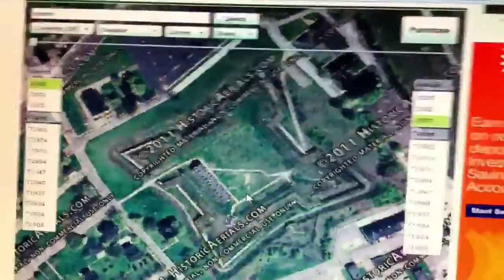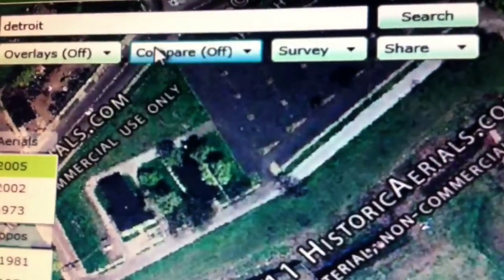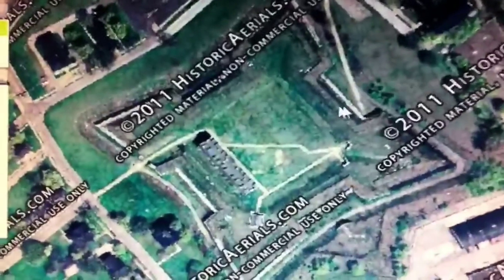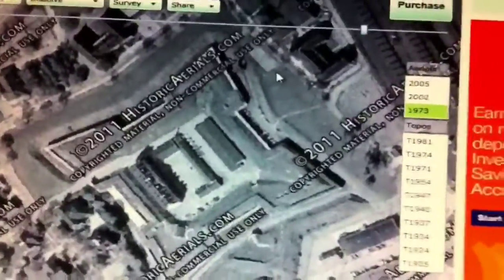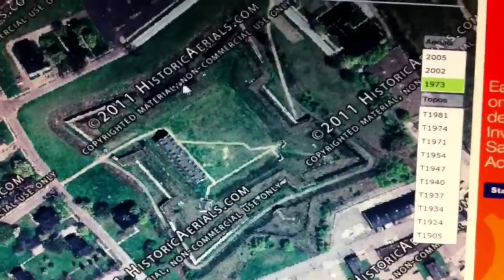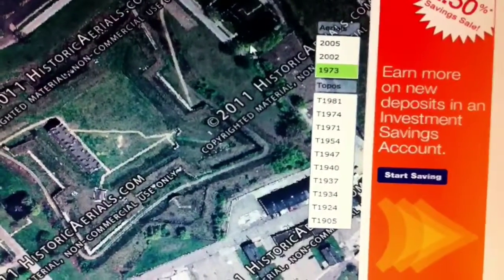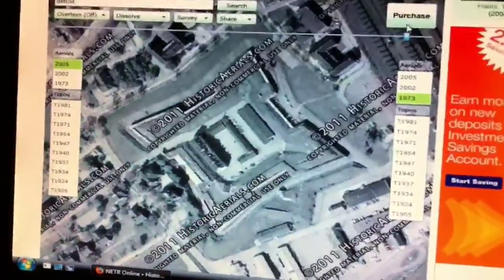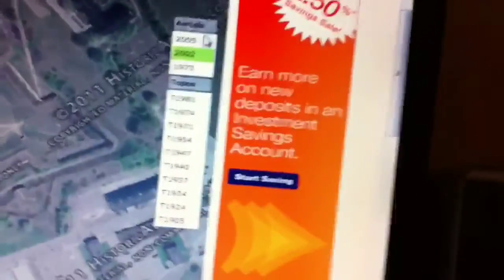Tip for finding great metal detecting sites using aerial photographs.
Here is a video showing how to use the dissolve feature in the website historicaerials.com to help you find great places to hunt.

This feature is free to use on the website, but they only cover the USA unfortunately.

Start by entering the location you wish to find the aerial photo of at the top of the map. Once you have found the location you are interested in click on the compare tab and select dissolve. Then select the dates on the left and right that you want to compare, use the slider to look for features that were in the oldest photo but are no longer there, such as buildings, roads, tracks, paths etc. These would be great locations to hunt.

Let me know if this was useful and whether you had any success with it.